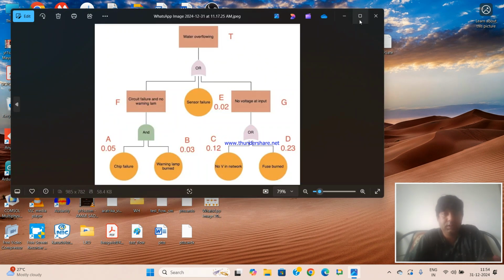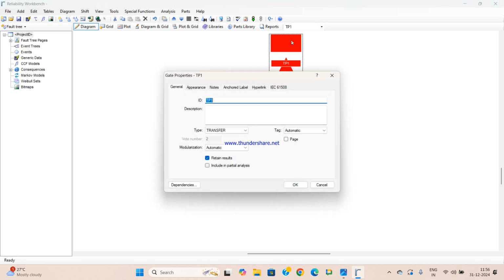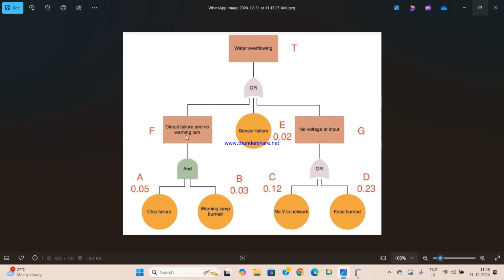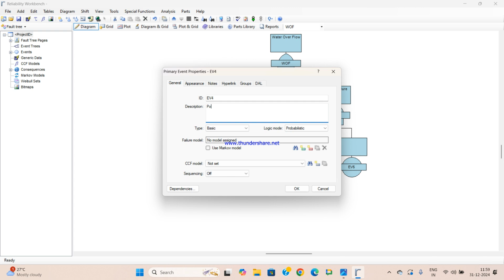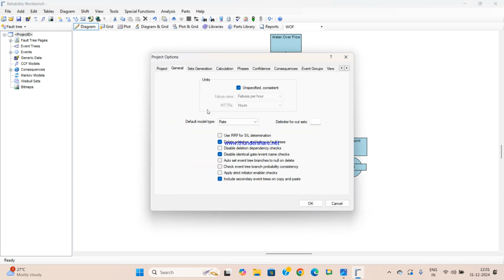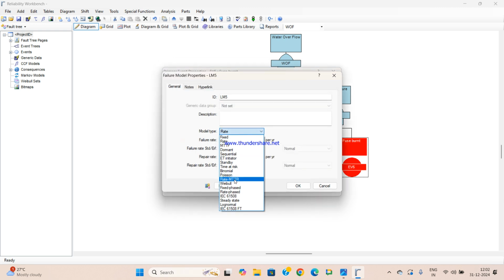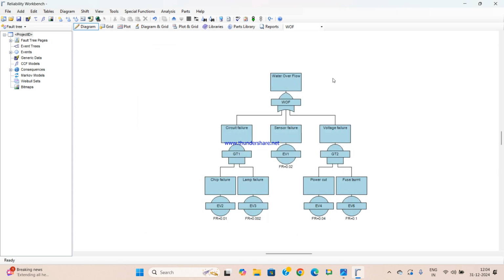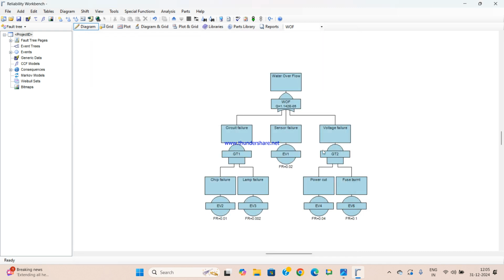Introduction to Fault tree analysis